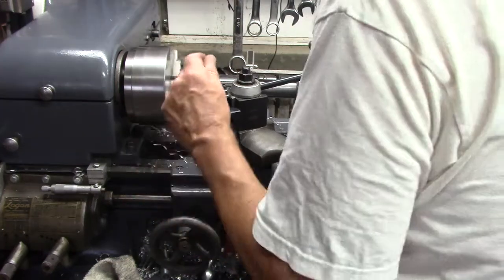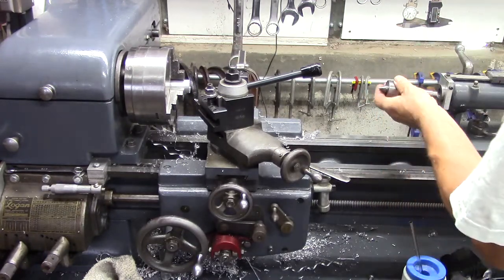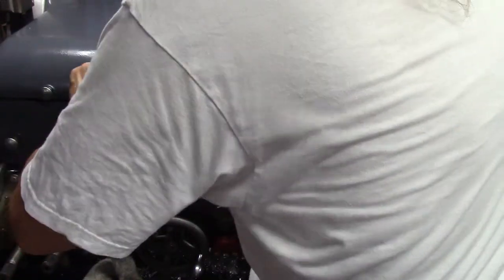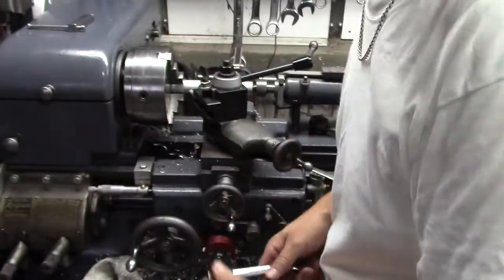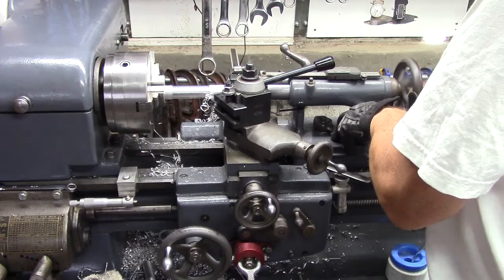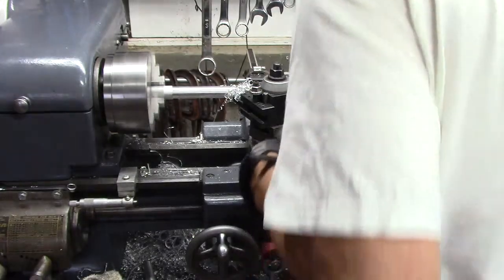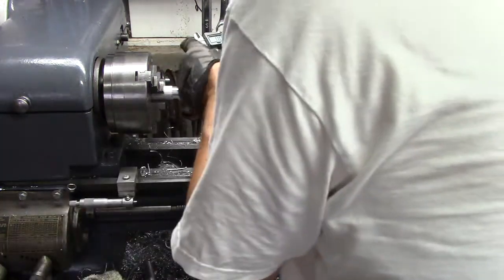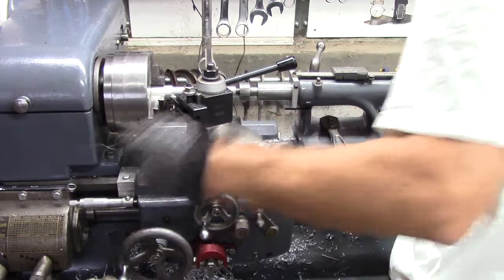FX Dreamline Moderator 1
Here I am making a shroud extension for my FX Dreamline. I am putting a longer air cylinder on the gun for higher shot count, but it's longer than the barrel, so I'm making this shroud extension primarily for aesthetic reasons, but it will function as a mini moderator and I'm sure will make the gun a bit quieter. I'm using the air cylinder from the .25/.30 cal. guns and putting it on my .22 which comes with a shorter cylinder. I'm going to put a Robert Lane regulator in it. My goal with this gun build was high shot count with modest power to shoot the inexpensive 14.39 grain Crossman Premier Hollow Point pellets. I want to replicate the all day shooting experience I miss from my break barrel shooting days and be able to shoot all day out in the field without care for the cost of the ammo and minimal number of trips back to the truck for air.